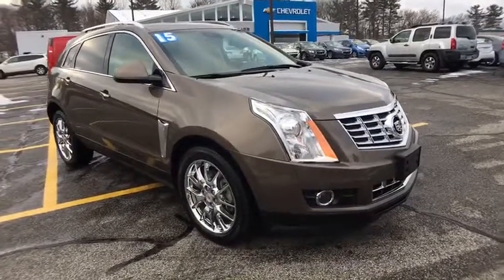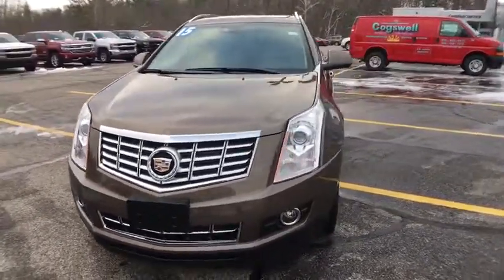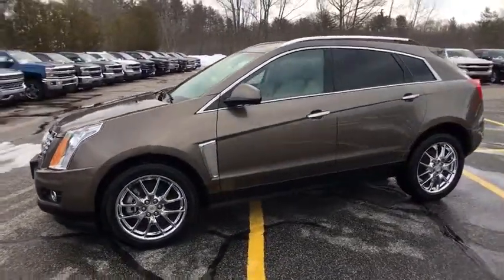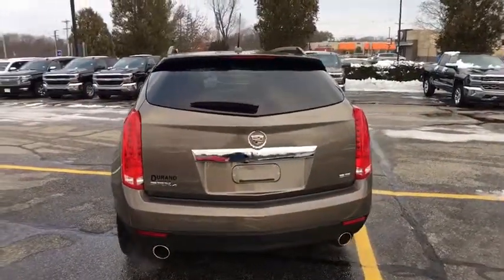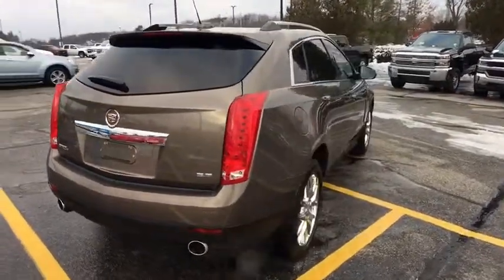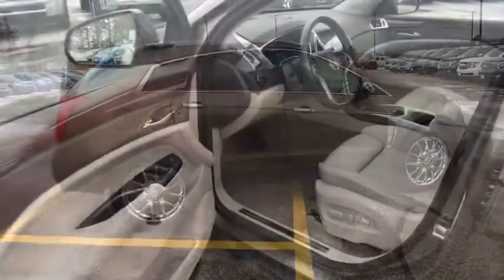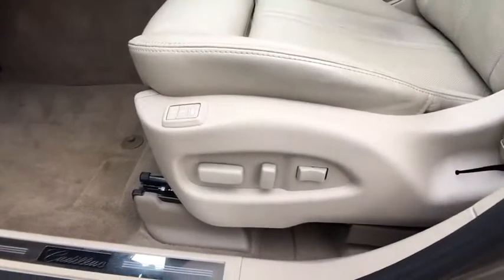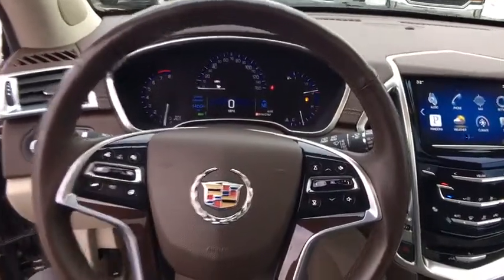2015 Cadillac SRX Hudson, Marlborough, Framingham, Worcester, Northborough, MA 7384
2015 Cadillac SRX
Durand Chevrolet: Servicing Hudson, Massachusetts near Marlborough, Framingham, Worcester, and Northborough, MA
2015 Cadillac SRX Performance Collection - Stock#: 7384 - VIN#: 3GYFNFE32FS522772

Durand Chevrolet
223 Washington St

3.6 liter V6 DOHC engine, 308 hp horsepower, 4 Doors, 4-wheel ABS brakes, 8-way power adjustable drivers seat, Adjustable pedals - Power, Air conditioning with dual zone climate control, All-wheel drive, Audio controls on steering wheel, Automatic Transmission, Bluetooth, Clock - In-radio display, Compass, Driver memory seats, External temperature display, Front fog/driving lights, Fuel economy EPA highway (mpg): 23 and EPA city (mpg): 16, Head airbags - Curtain 1st and 2nd row, Heated drivers seat, Heated passenger seat, Heated steering wheel, Leather seats, Memory settings for 2 drivers, Multi-function remote - Trunk/hatch/door/tailgate  windows  remote engine start, Navigation system - With voice activation, Passenger Airbag, Power heated mirrors, Power windows with 4 one-touch, Rear spoiler - Lip, Rear wiper, Remote power door locks, Remote window operation, Sunroof - Express open/close glass, Tachometer, Tilt and telescopic steering wheel, Traction control - ABS and driveline, Trip computer, Universal remote transmitter, Xenon headlights